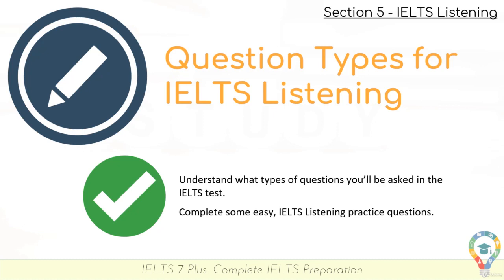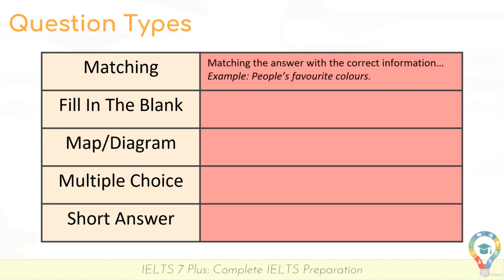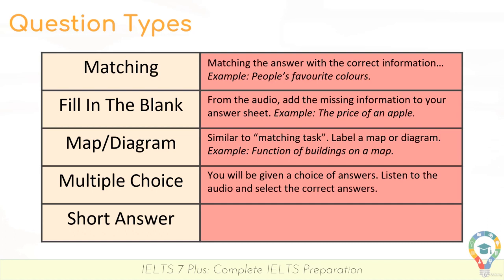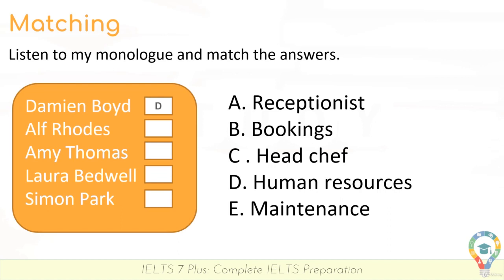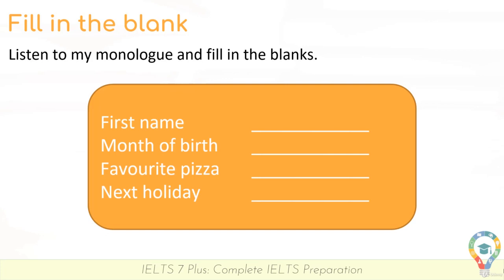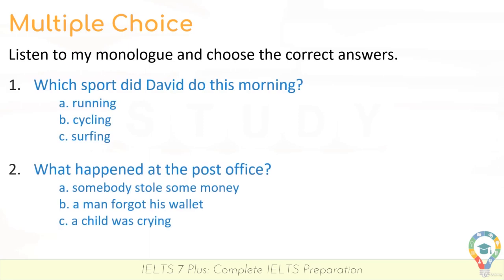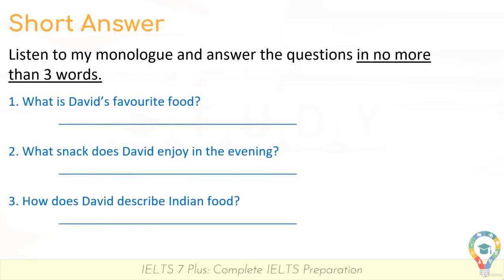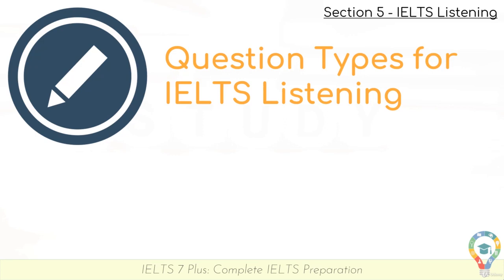IELTS listening: Question types for IELTS Listening